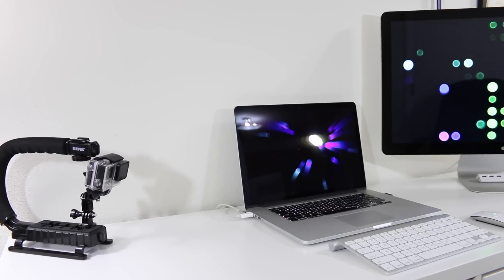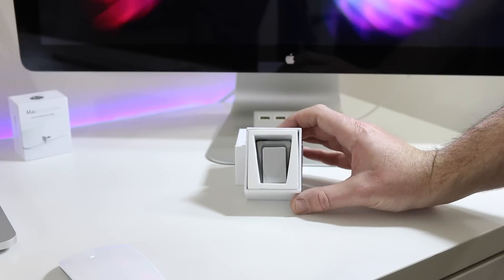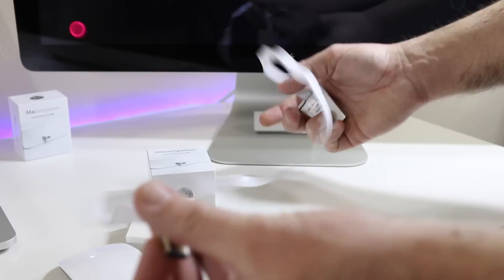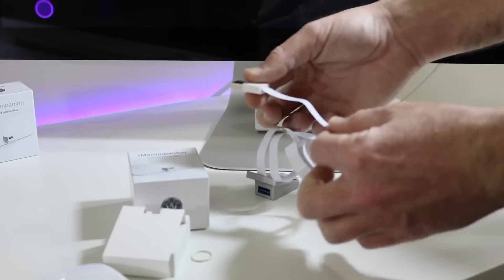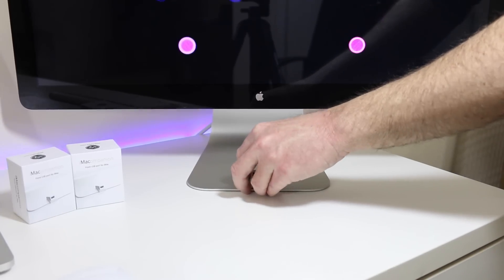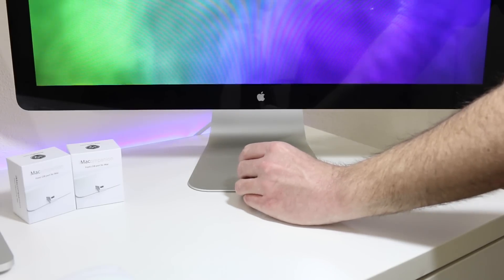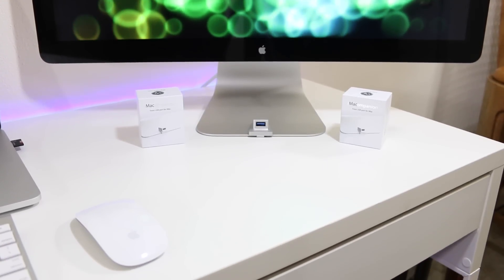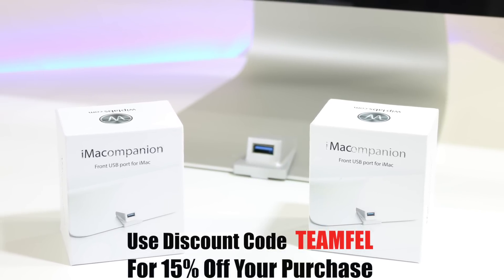iMacompanion - Review & Setup! (Front USB port for iMac)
THANK YOU to Wiplabs for sending these out!

One random person will win of these as featured in the video. One random will be announced on 3/18/15. Open to everyone! Leave a comment on this video. Good luck!
► OFFICIAL TeamFELnation™ wristbands!